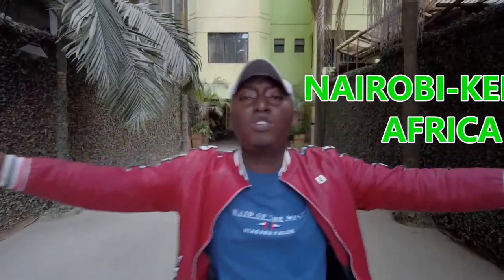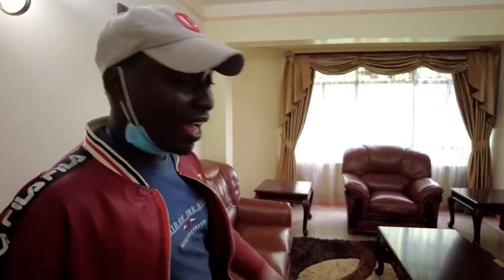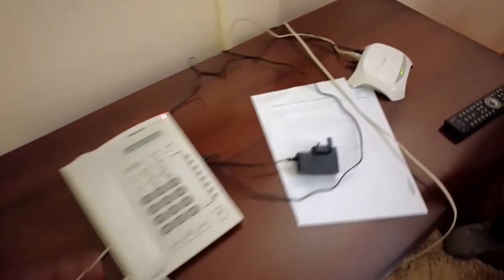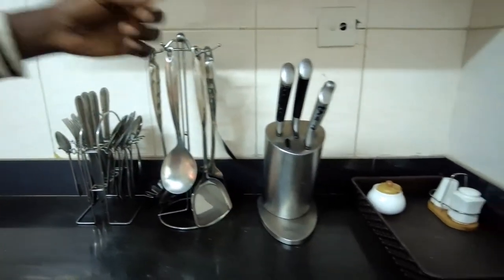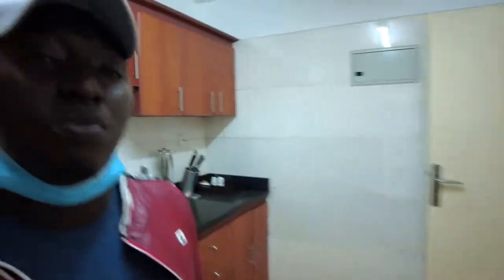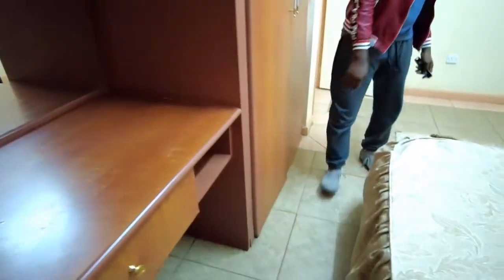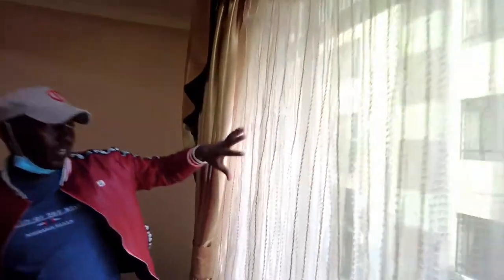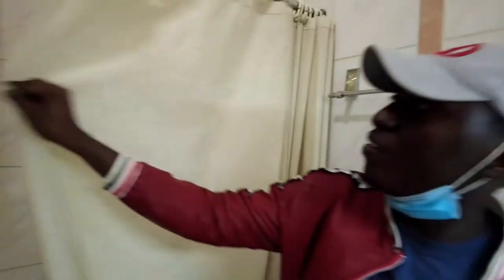$120 Three Bedroom Luxurious Apartment in Westlands Nairobi 🇰🇪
today i will be taking you around My Full Furniture LUXURIOUS APARTMENT in WestLands Nairobi Kenya{ Pinnacle Court Apartments }

Follow Man Kilits on other social Media Platforms to get behind the scene photos

Nothing I state, share, express, or allude to should be considered professional advice or recommendations of action. This channel is intended for educational and entertainment purposes only. All content contained within is all just my opinion and experience. Consult a professional for travel, and property related questions you may have.